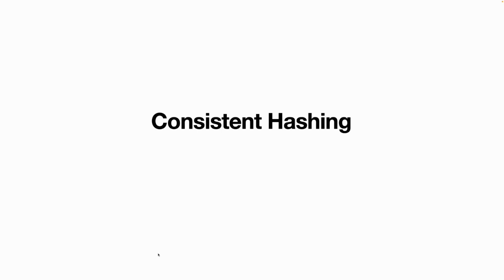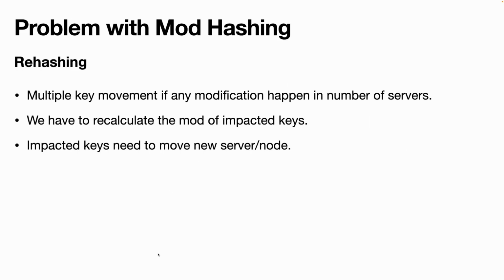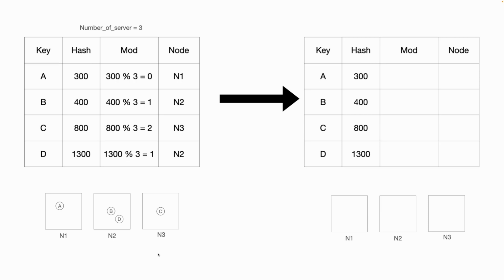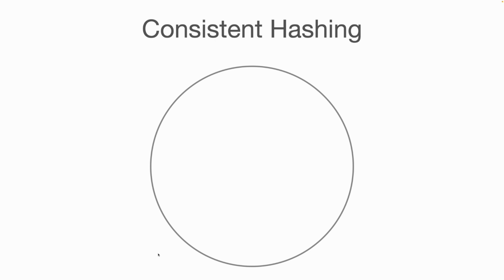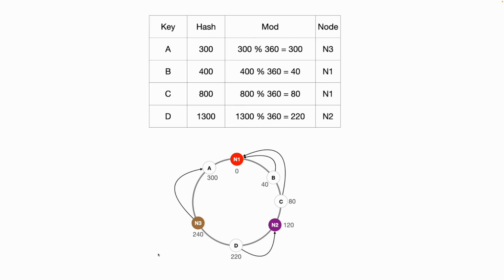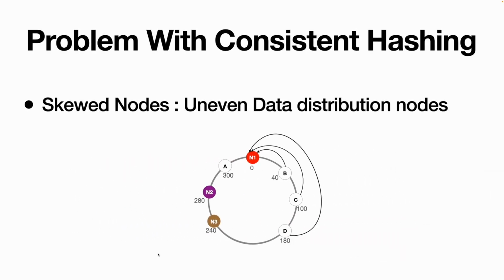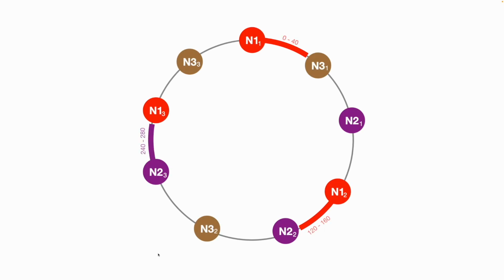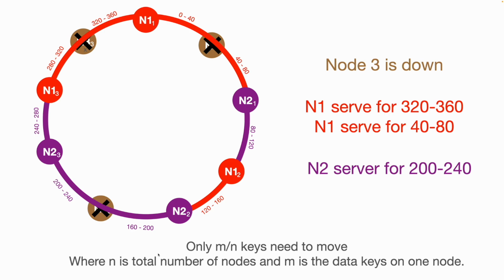Consistent Hashing in SystemDesign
Introduction of Consistent Hashing, pros cons of consistent hashing.
Consistent Hashing Vs Normal Hashing